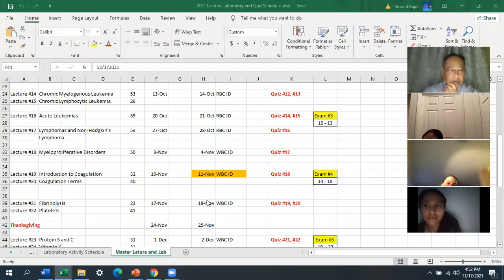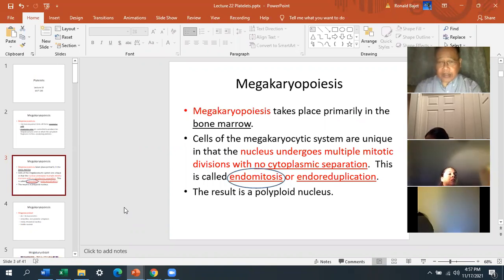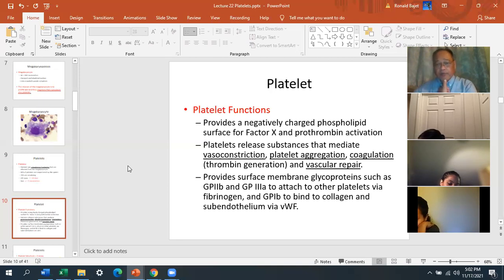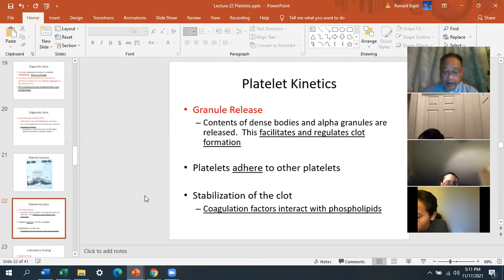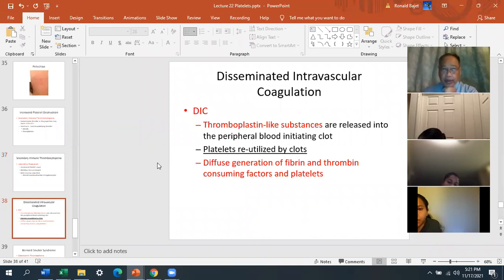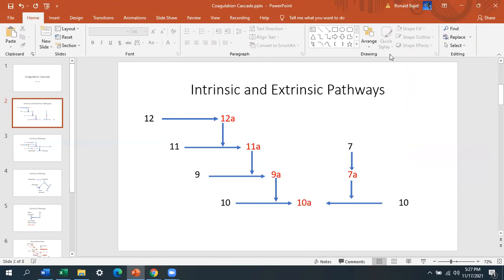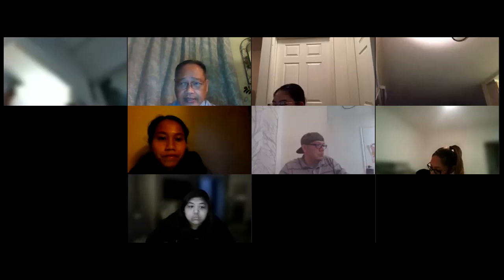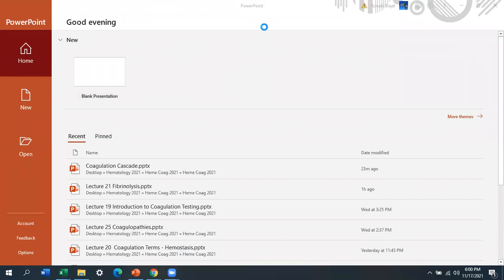Lecture 22 - Platelets